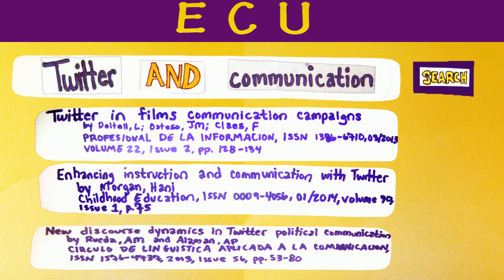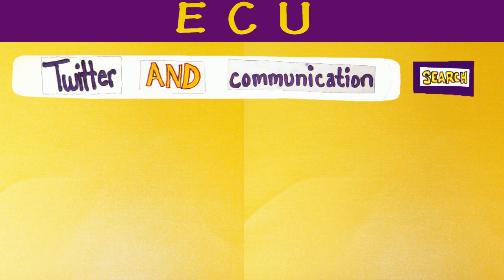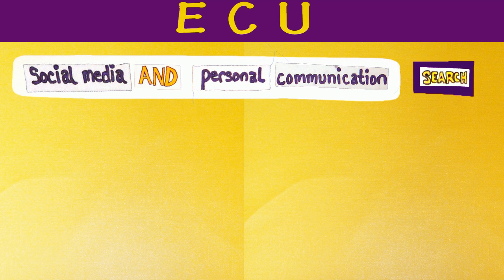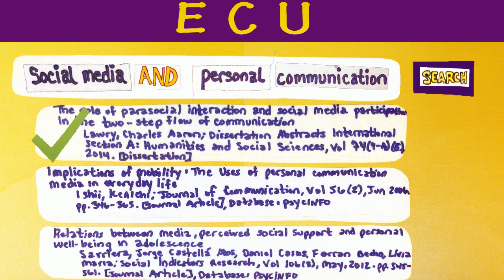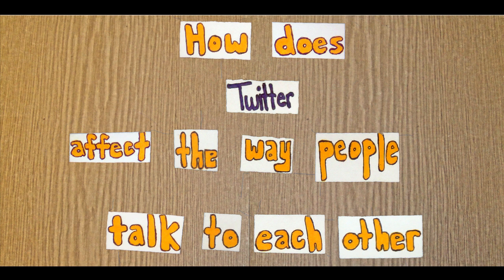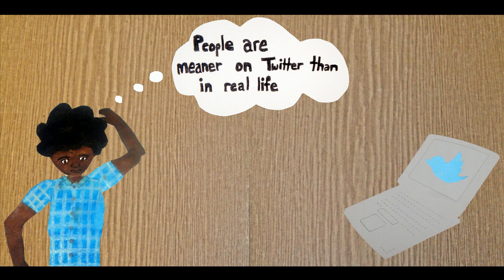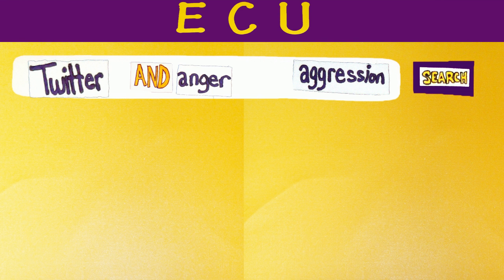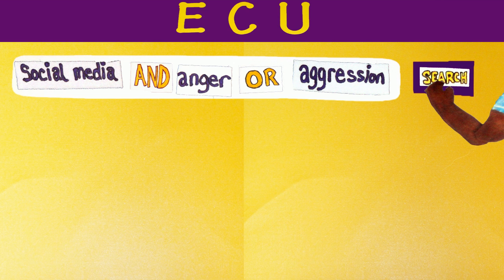The Research Process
Go through the research process to more efficiently find the research you need